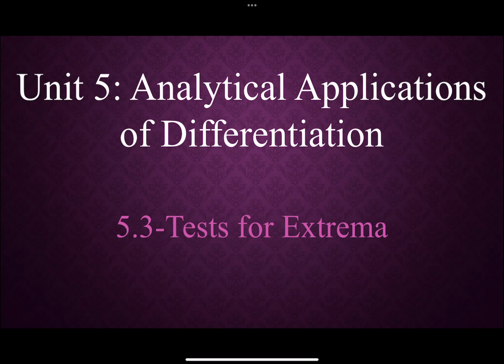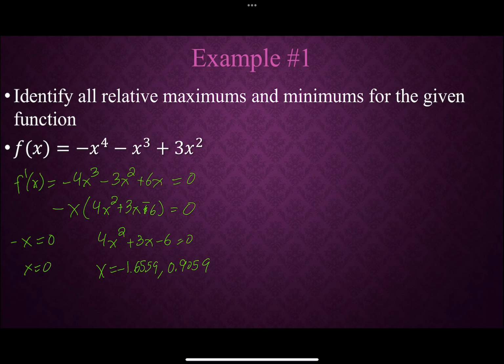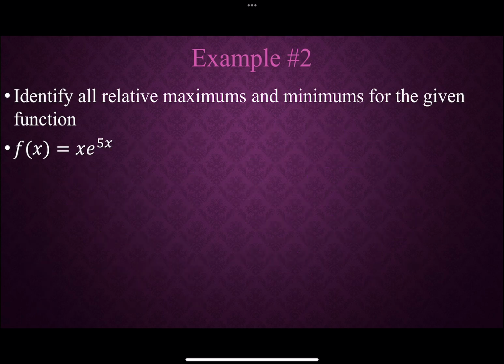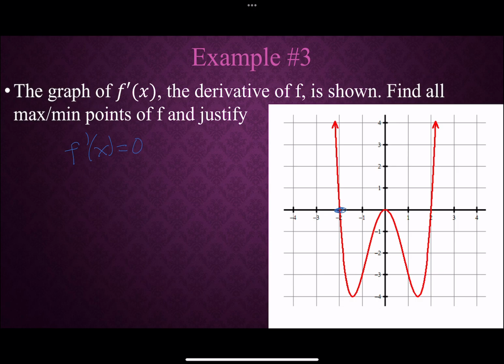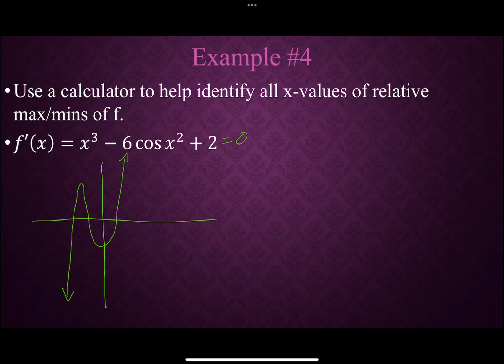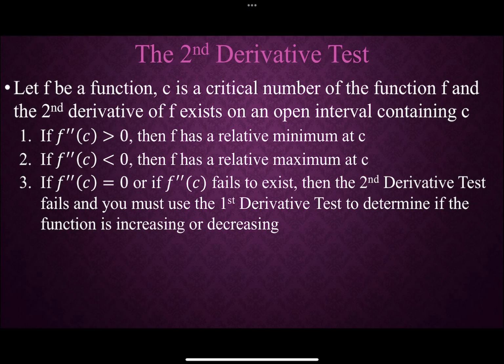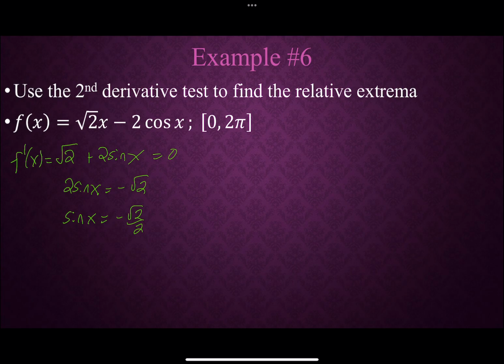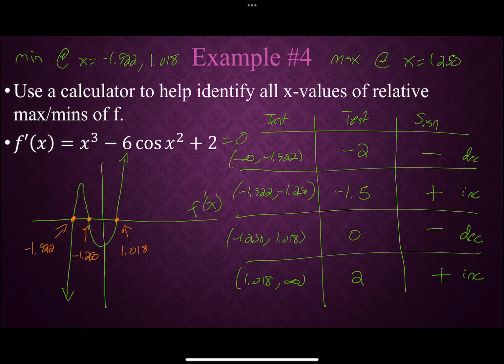5.3-Tests for Extrema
This video explores the 1st and 2nd Derivative Tests for determining if a critical point is a relative max or min.